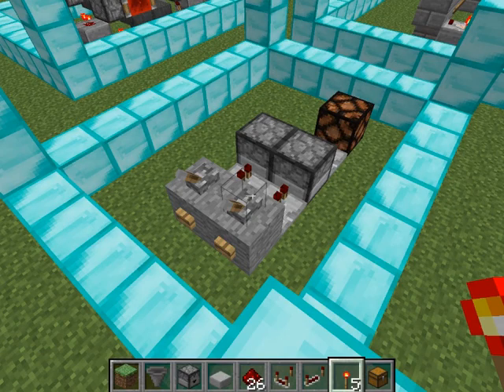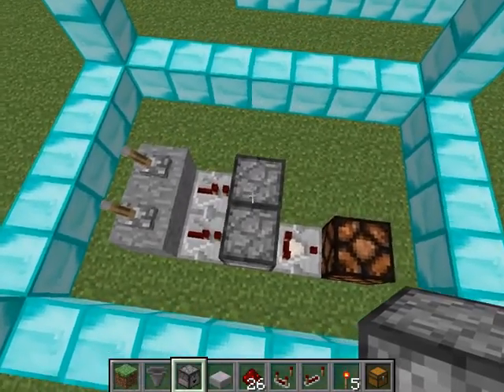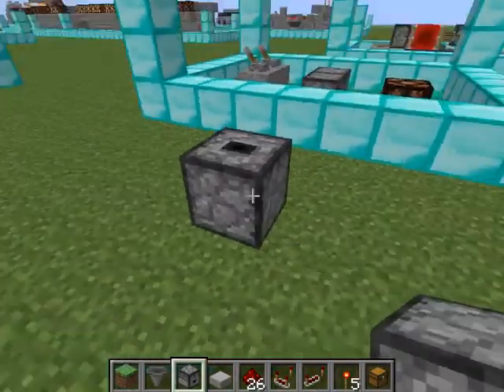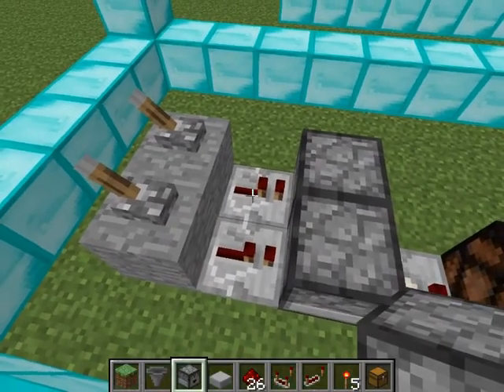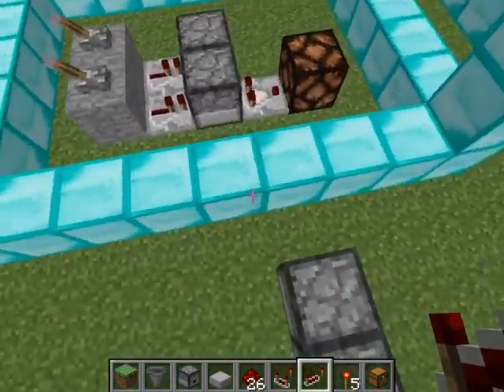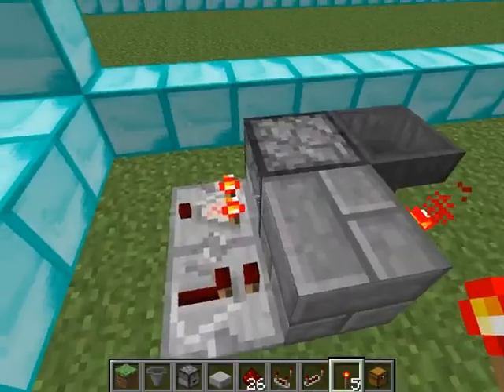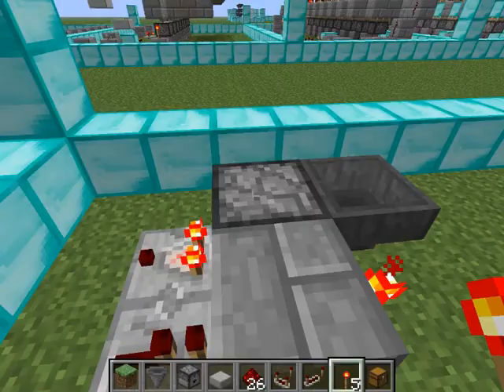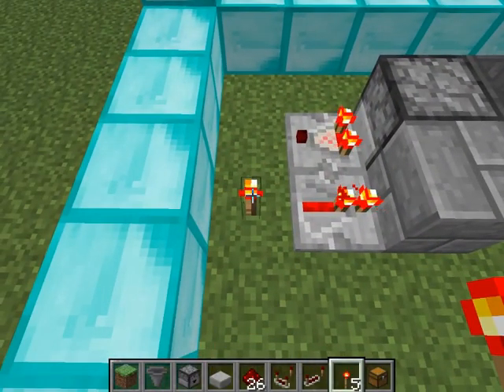Smallest RS NOR Latch in minecraft 1.6.2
Was searching for a good easily stackable RS-NOR latch for a selection screen and came up with this. Being only 2 blocks in size (not counting the comparators & repeaters for input/output) it is the smallest RS-NOR latch I have ever seen.
Also included in the video is a play on the idea where the RS-NOR latch is powered through only 1 input - if the signal is 1-4 ticks then it turns the latch on, if the signal is 5+ ticks then it resets the latch.

NOTE: Apparently I have not searched for long enough on youtube, and this design has already been invented by MrSourceCoded. I did come up with this all on my own, but I will give credit to him for developing this idea first.
The second part of the video though I am pretty sure is new within the minecraft community.
Please do not say I ripped the idea off of him (or anyone else). I will reiterate - I came up with the idea myself, but MrSourceCoded came up with it first.